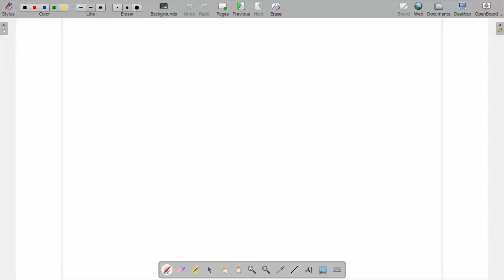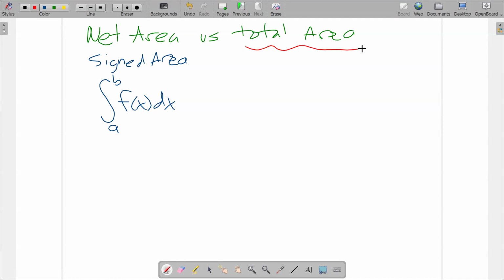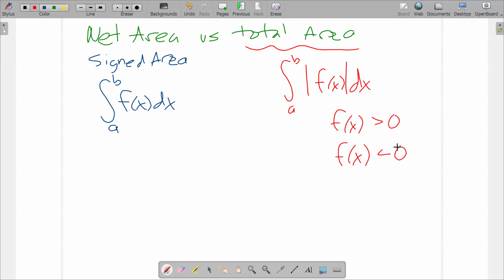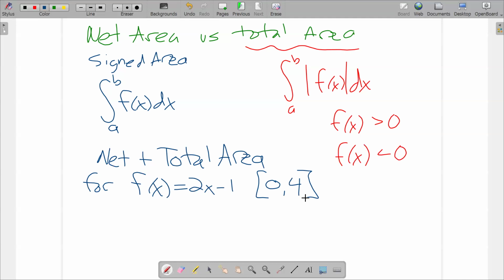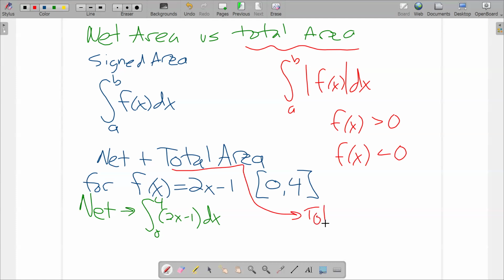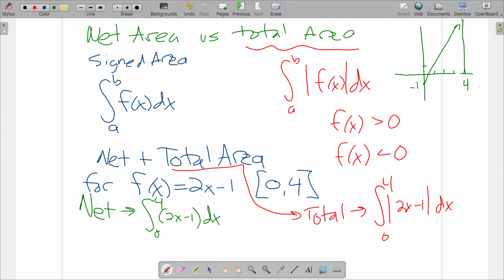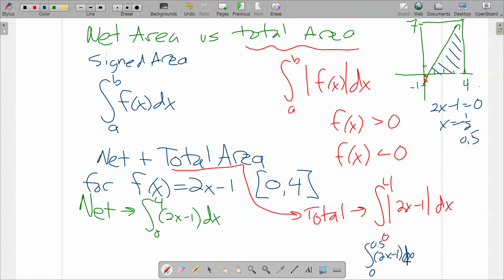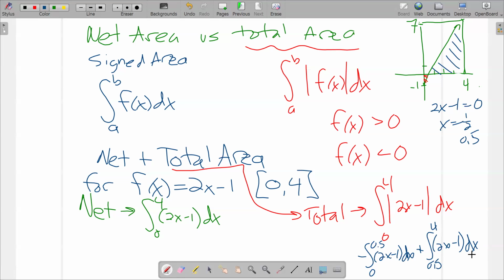MTH252 Net Area vs Total Area Review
A review of net area vs total area